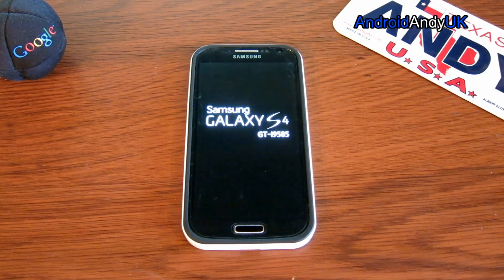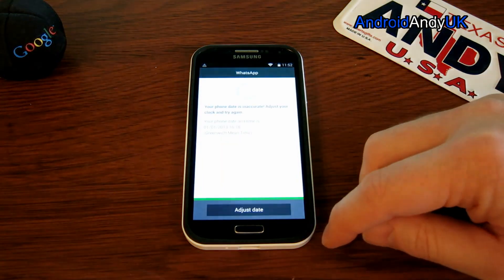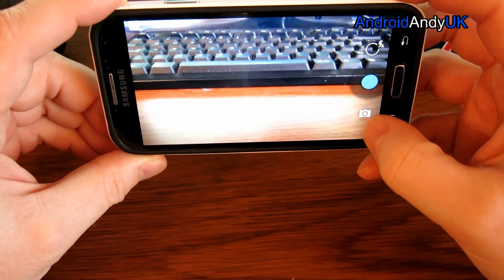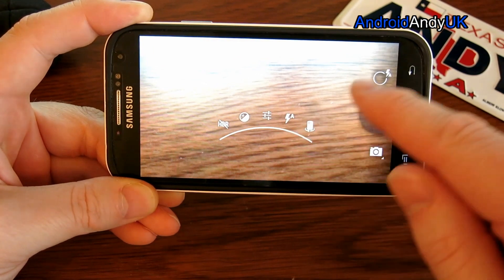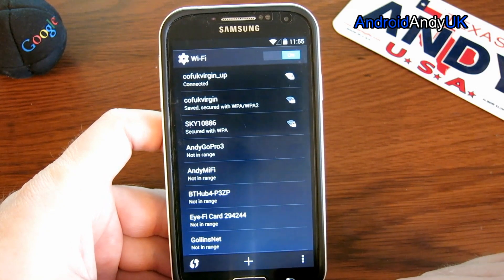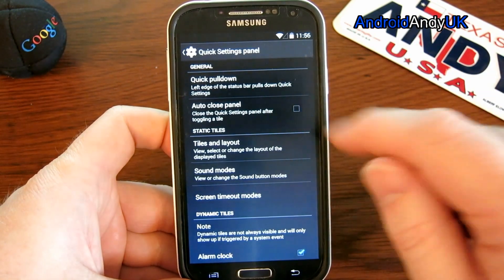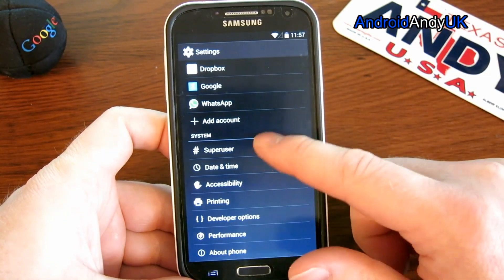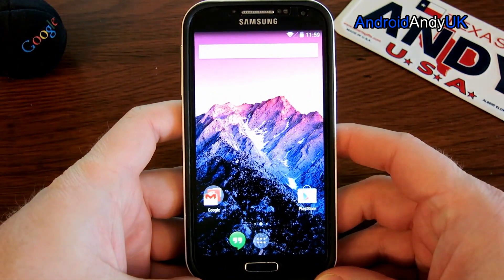Cyanogenmod 11 (KitKat) on Samsung Galaxy S4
I was looking for an Android 4.4 ROM I could run on my Galaxy S4, CM11 seemed to fit the bill.

You'll need to install gapps afterwards (all the Google Applications) from here (pick the 4.4 file)